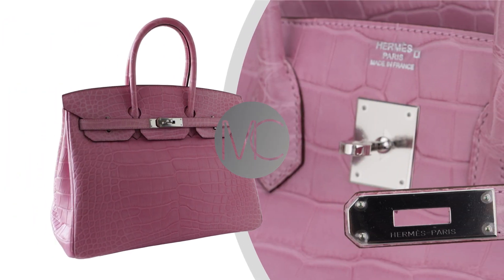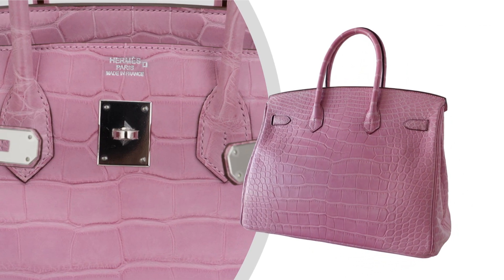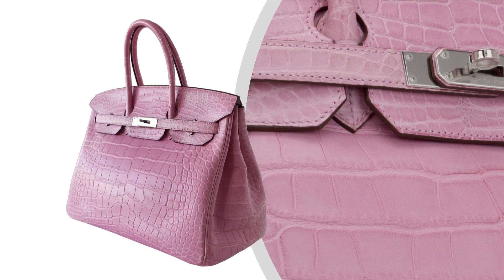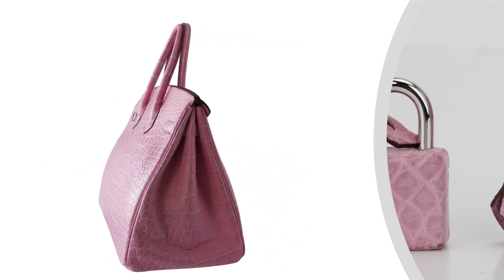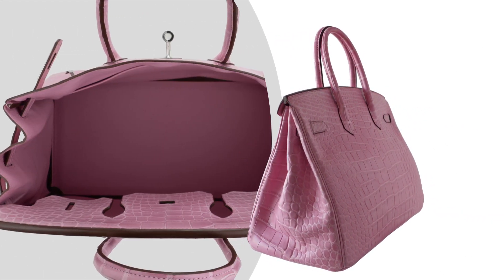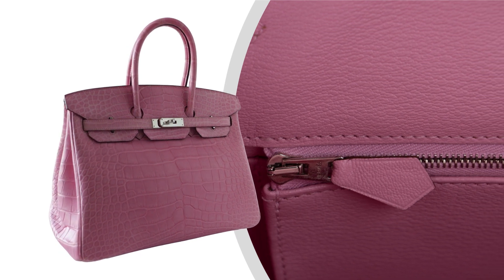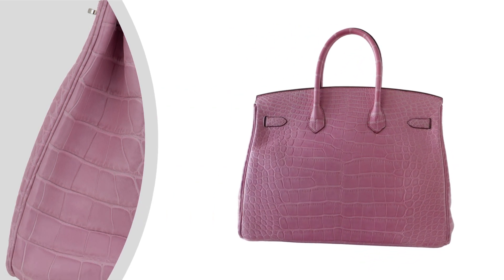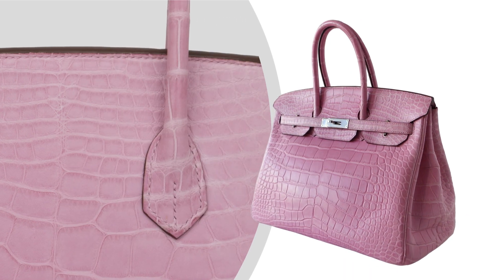A Collector’s Dream: Hermes Birkin 35 in Limited Edition 5P Bubblegum Pink • MIGHTYCHIC •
Dive into the world of unparalleled luxury with the Hermes Birkin 35, featured in the rare and limited edition 5P Bubblegum Pink matte alligator. A true collector’s treasure, this coveted beauty is adorned with fresh palladium hardware and comes complete with lock, keys, clochette, sleepers, and a raincoat.

15 years of experience speaks for itself as our cherished customers receive second to none service throughout the process of their acquisitions and beyond.